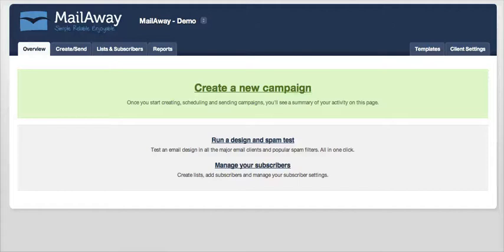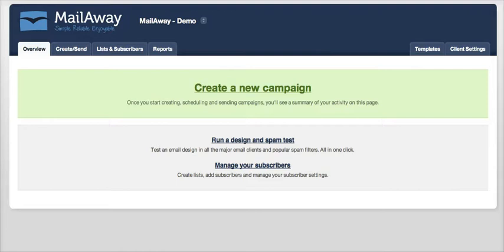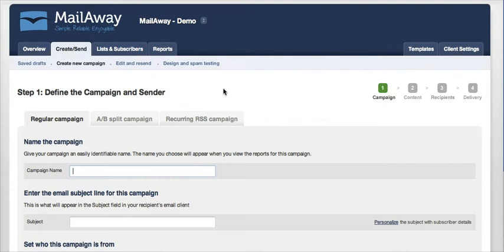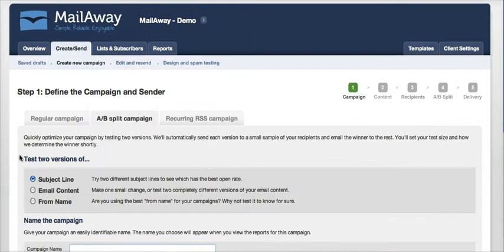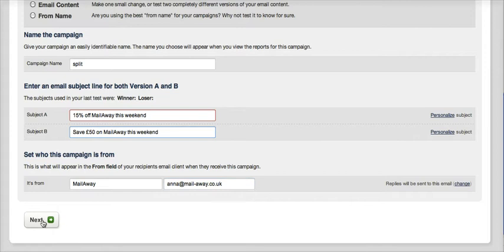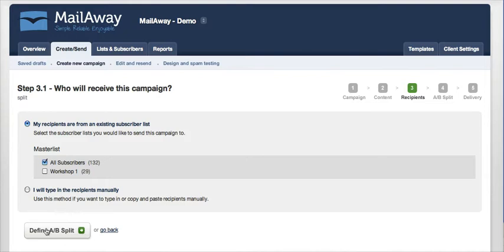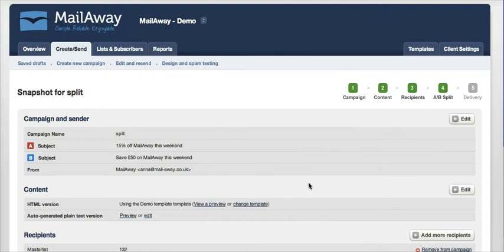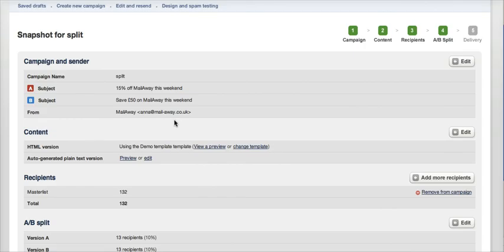Creating AB Split tests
MailAway makes creating AB split tests easy, view our guide on how to test subject lines, from name and addresses and even content of your email campaign for best results.